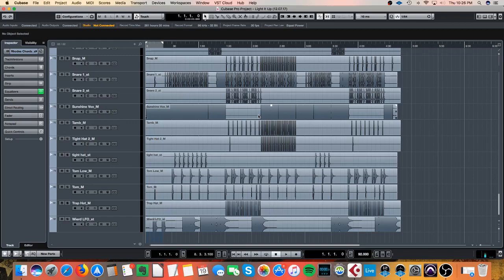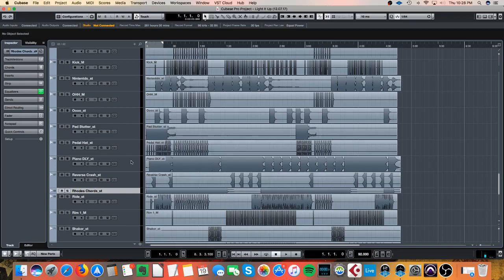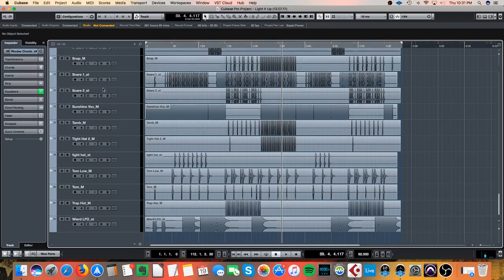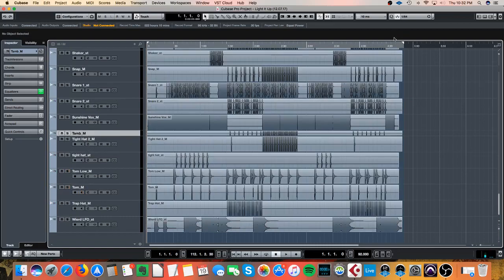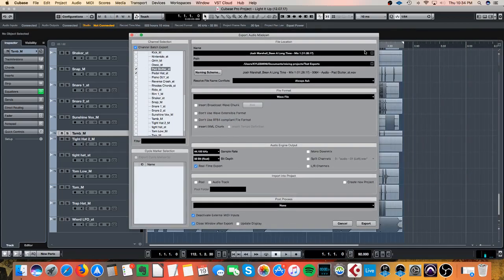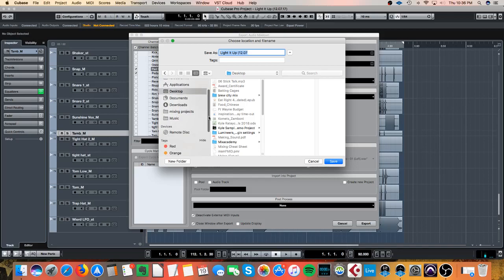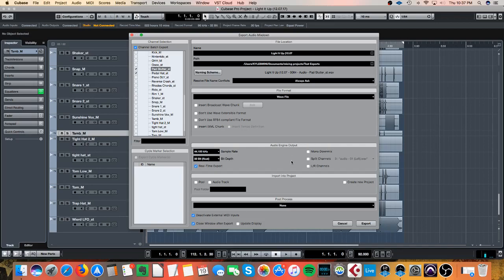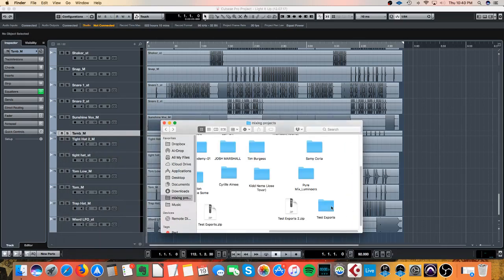How To Export Multitrack Audio For Mixing In Cubase 9 (2018)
This video shows you step by step how to export individual multitrack audio files out of cubase Pro 9.5 projects so that you can send them to a Mix engineer/remix dj/etc..

In this video I am using Cubase pro 9.5 on an apple Mac mini computer but the process is the same for any version of cubase 8 or 9 on any operating system.

If you have any questions please submit them in the comments below and let me know if you found this video helpful.